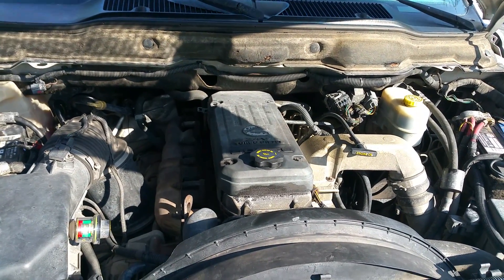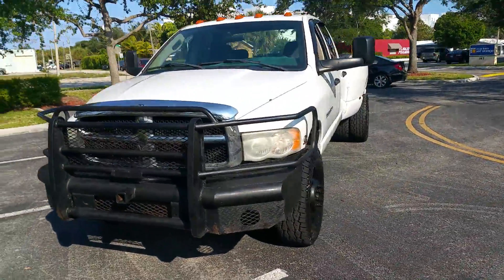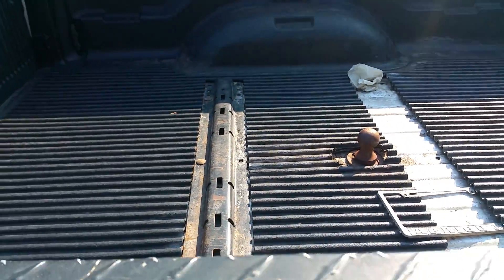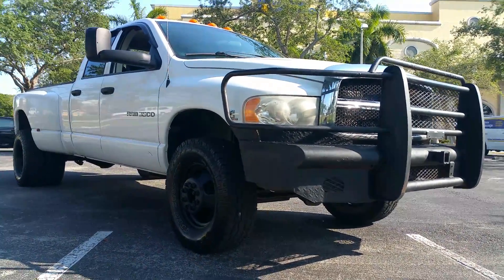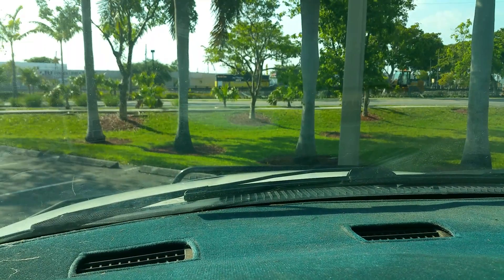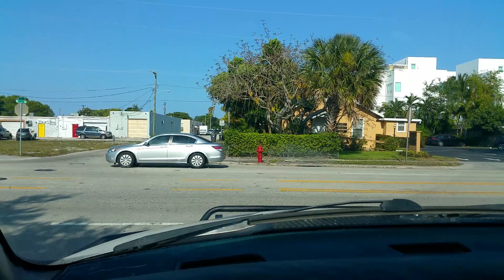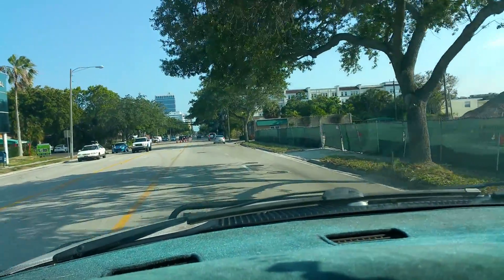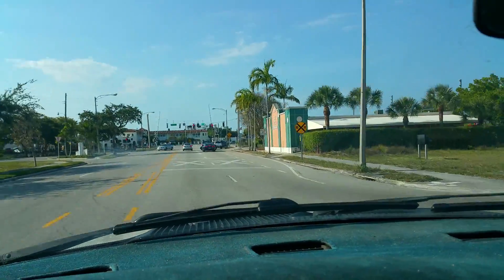2005 dodge ram 3500 cummins diesel 4x4 for sale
12500 obo Alex 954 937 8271